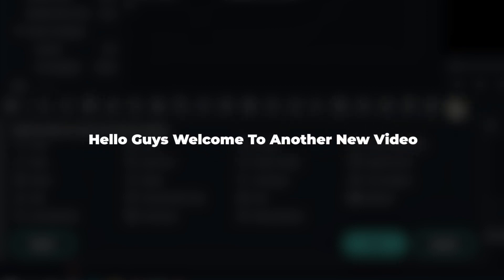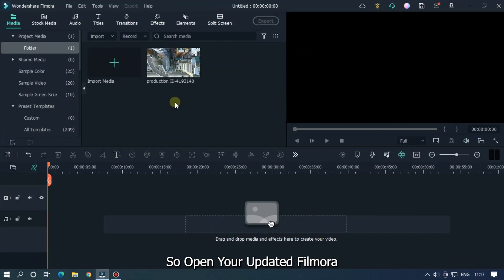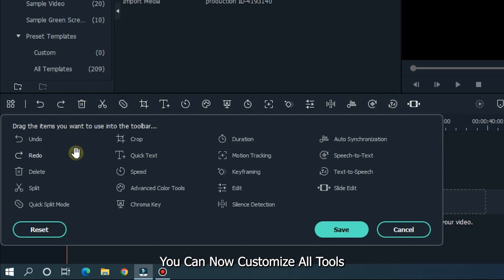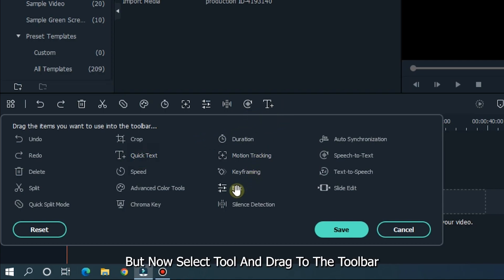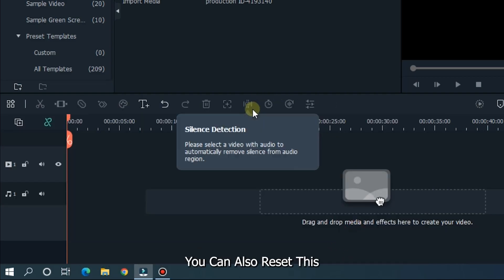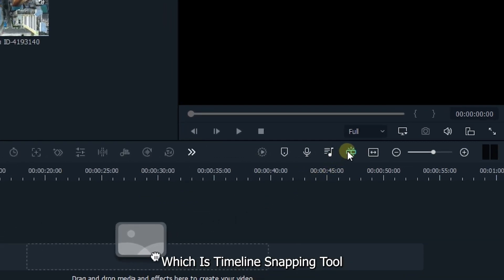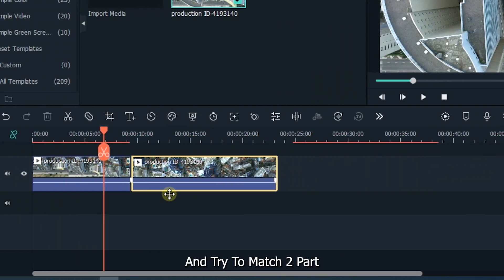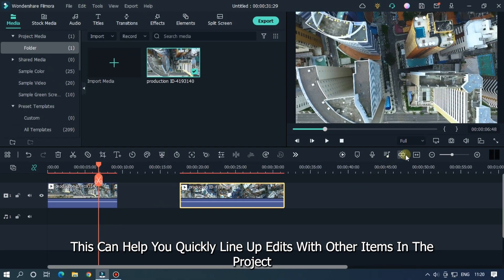Now Edit More Faster | Custom Toolbar On Filmora 11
In This Video Im Going To Show You How To Edit  Faster On Filmora 11 With Custom Toolbar Option.